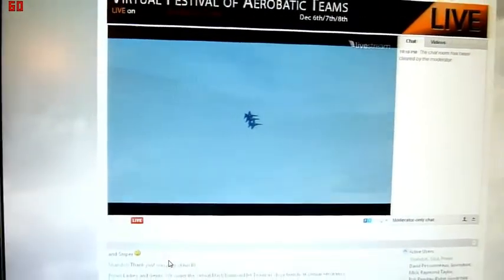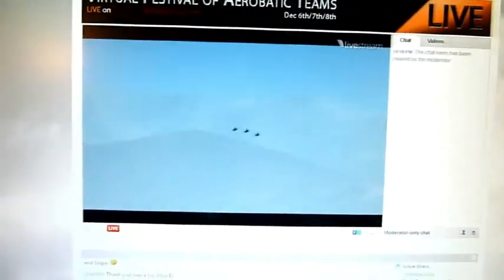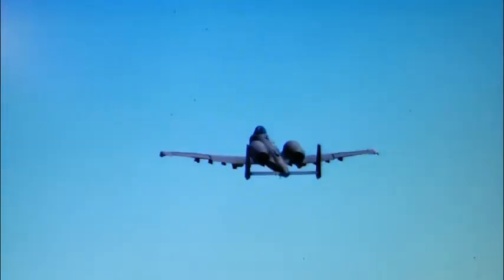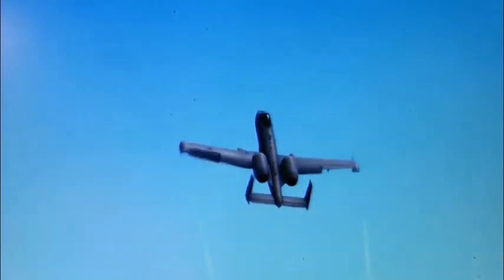Virtual Airshow...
Short clip of the Blue Angels and the A10